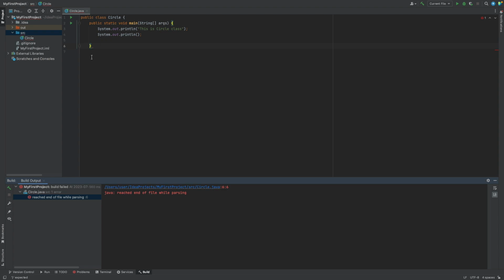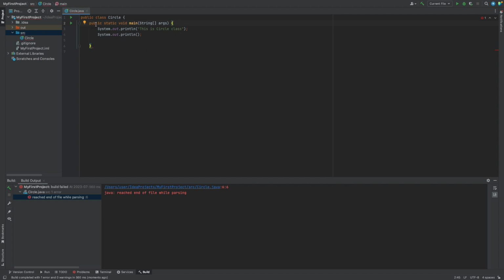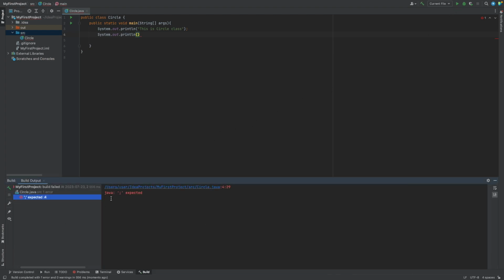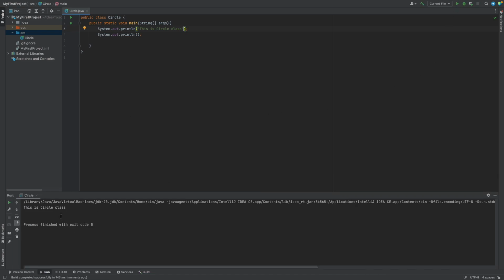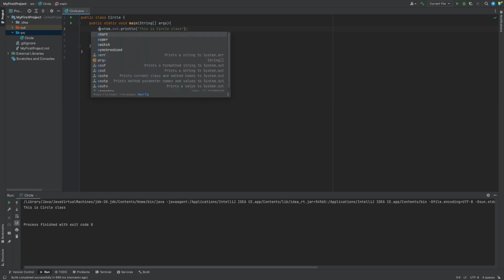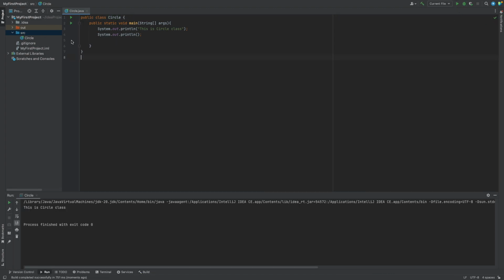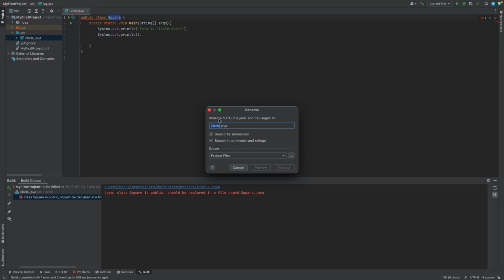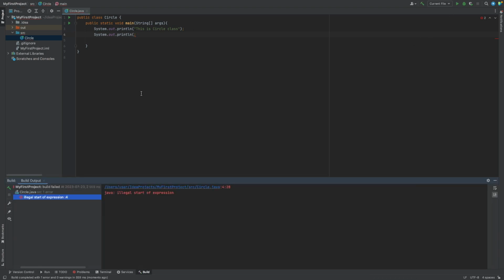Common errors in Java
In this video I will show how we can fix some common Java errors.